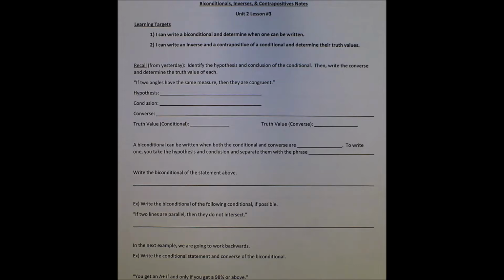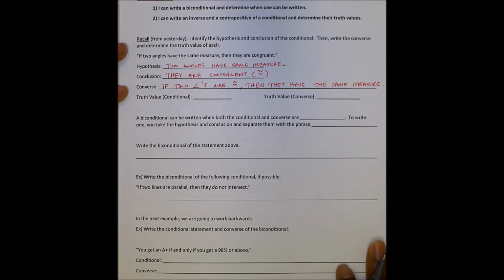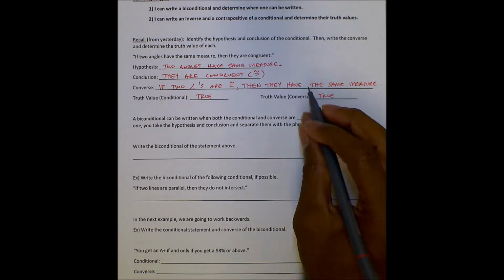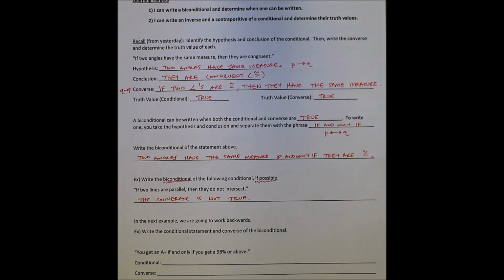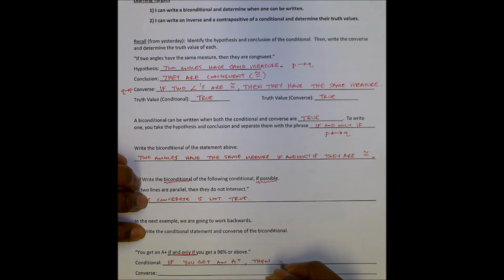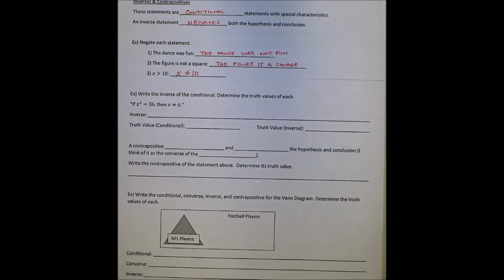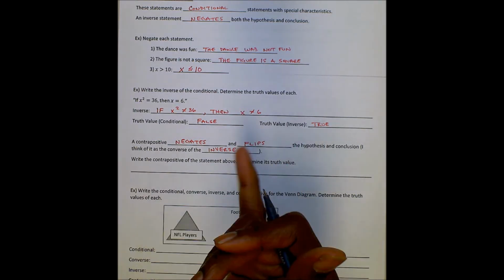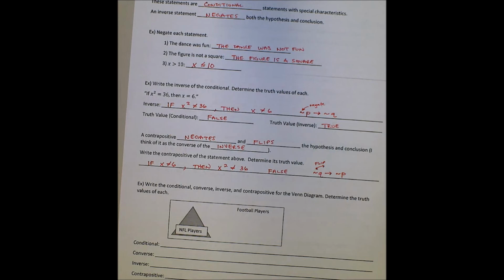Unit 2 Lesson 3: Biconditionals, Inverses, and Contrapositives